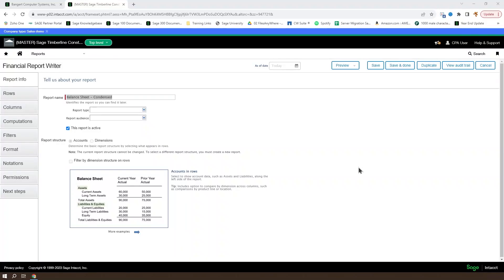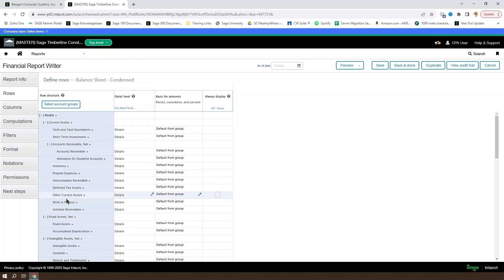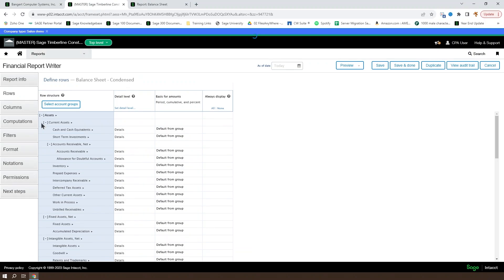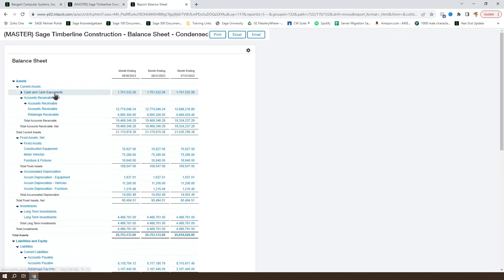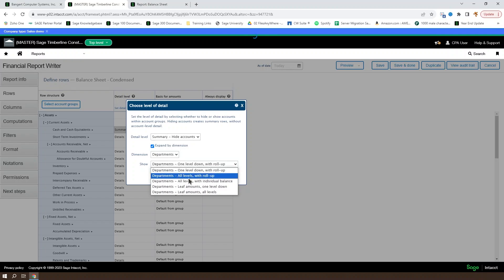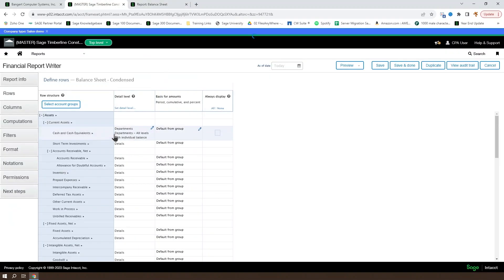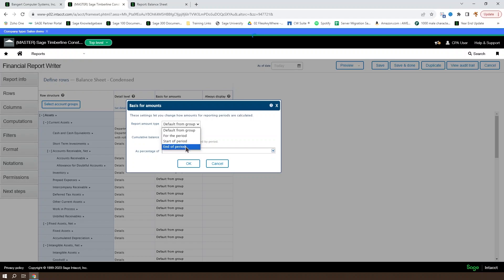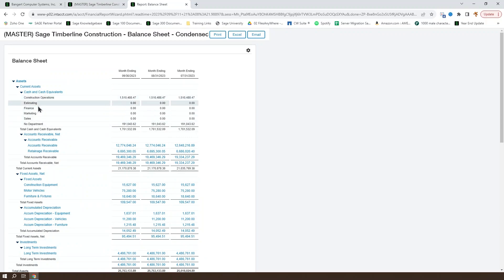Sage Intacct Financial Report Writer Series Part 2: Adjusting Row Structure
Learn how to adjust row structure, display, and more in this video! We'll demonstrate how to configure rows and their settings in Sage Intacct's Financial Report Writer.